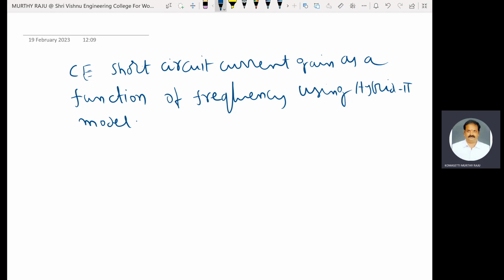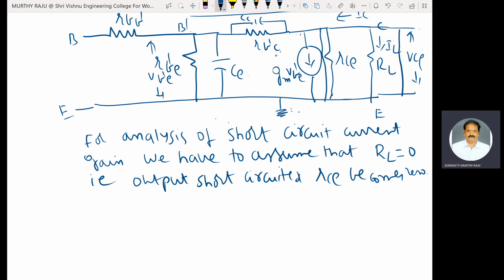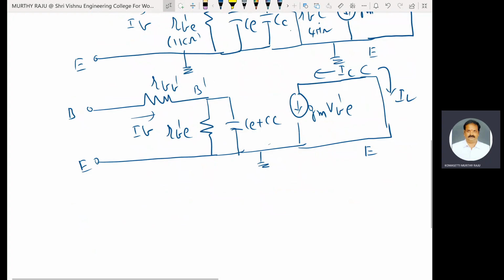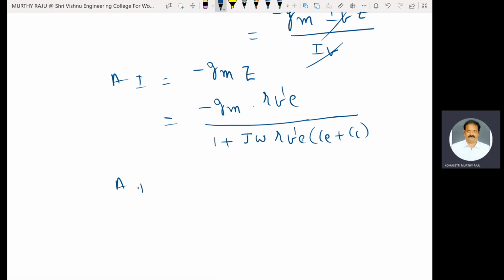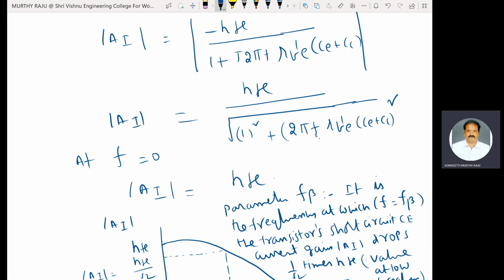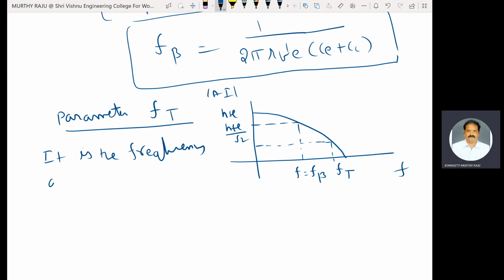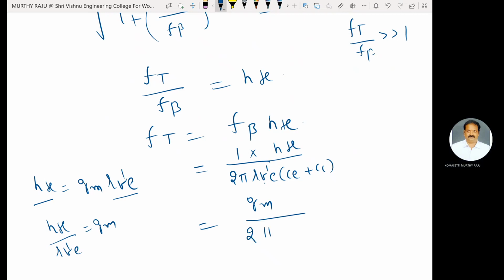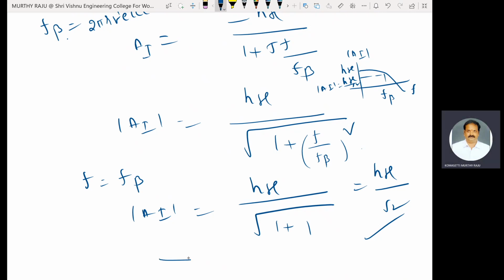CE Short Circuit Current gain Ai as a function of frequency using hybrid-pi model Electronic Circuit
CE Short Circuit Current gain as a function of frequency using hybrid-pi model.
CE short circuit CURRENT GAIN Ai| Analog electronic circuits